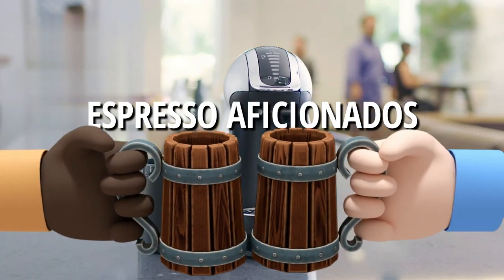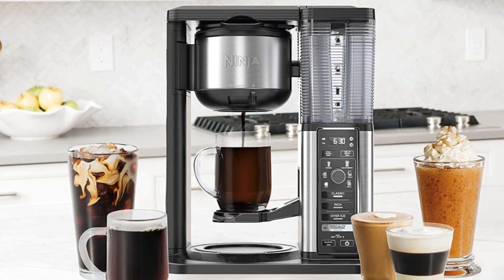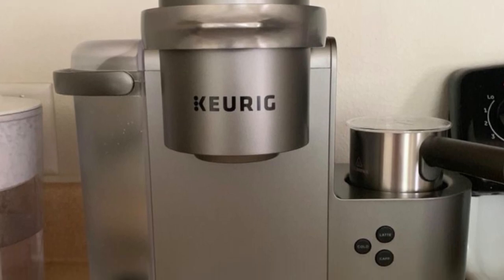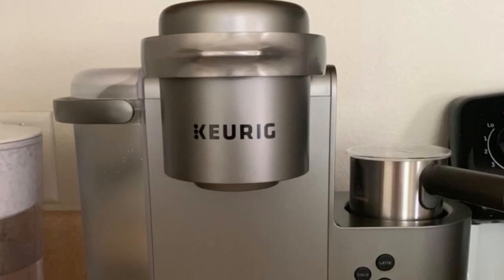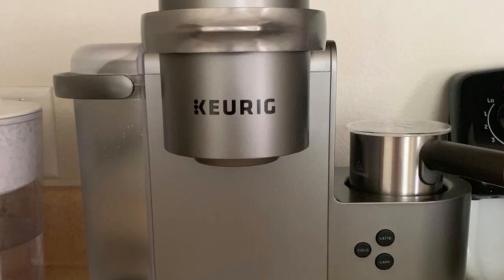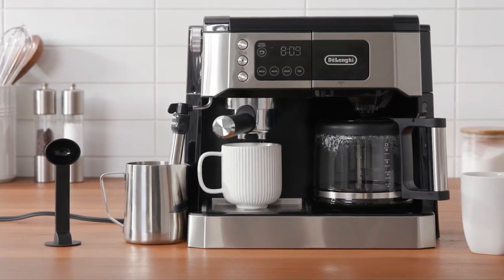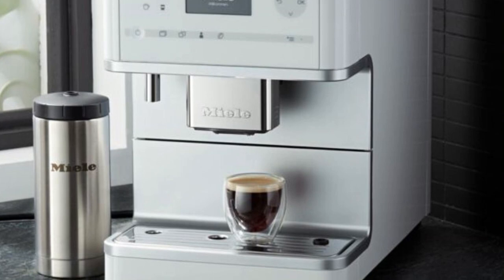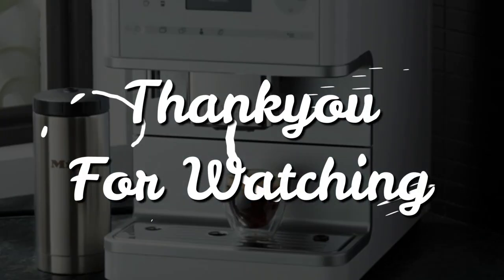5 Best Coffee And Espresso Machine Combos In 2023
Hey everyone, in this video we are going to take a look at the 5 Best Coffee And Espresso Machine Combos In 2023. We've selected the best coffee and espresso machine combos for you.

► 1. Ninja CM401 Coffee Maker
► 2. Keurig K-Cafe Special Edition Single Serve
► 3. NESCAFÉ Dolce Gusto Coffee Machine
► 4. De'Longhi All-in-One Coffee Maker
► 5. Miele CM6350 Countertop Coffee Machine

TIMESTAMPS:

00:00 - Introduction
00:39 - Ninja CM401 Coffee Maker
02:04 - Keurig K-Cafe Special Edition Single Serve
03:41 - NESCAFÉ Dolce Gusto Coffee Machine
05:04 - De'Longhi All-in-One Coffee Maker
06:03 - Miele CM6350 Countertop Coffee Machine

If you're a coffee lover who craves both convenience and versatility, the combination of a coffee and espresso machine is the perfect solution. These machines offer the best of both worlds, allowing you to enjoy a rich and flavorful cup of coffee or indulge in a shot of espresso whenever you desire. In this list of the top 5 coffee and espresso machine combos, the Ninja CM401 Coffee Maker takes the lead with its impressive brewing capabilities. Following closely is the Keurig K-Cafe Special Edition Single Serve, offering the convenience of single-serve brewing along with the option to make lattes and cappuccinos. The NESCAFÉ Dolce Gusto Coffee Machine showcases its ability to produce a wide variety of specialty coffee beverages, while the De'Longhi All-in-One Coffee Maker boasts an array of features including a built-in grinder. Lastly, the Miele CM6350 Countertop Coffee Machine rounds up the list with its sleek design and advanced brewing technology. These machines are sure to satisfy the desires of any coffee aficionado, delivering a delightful coffee experience at home.